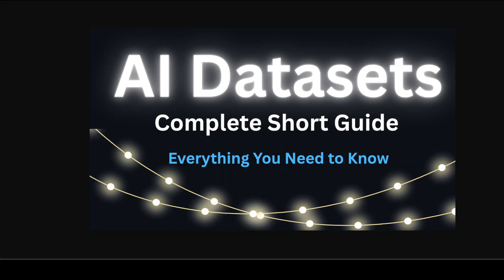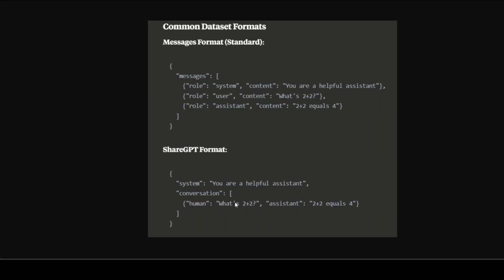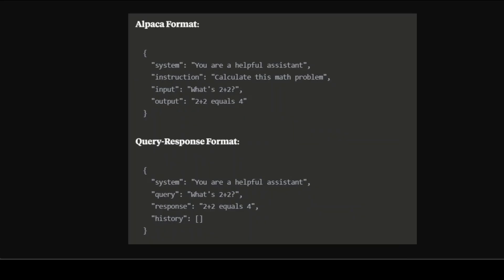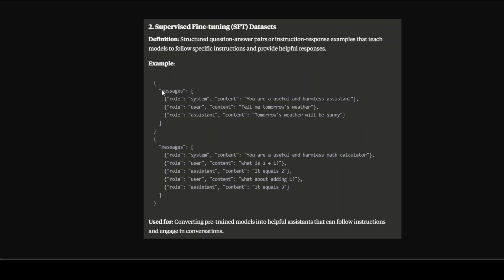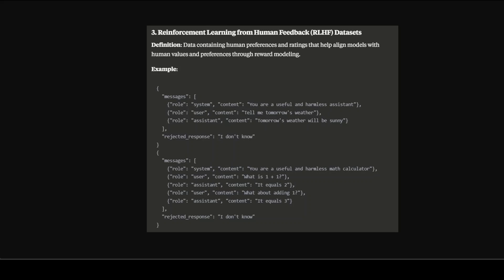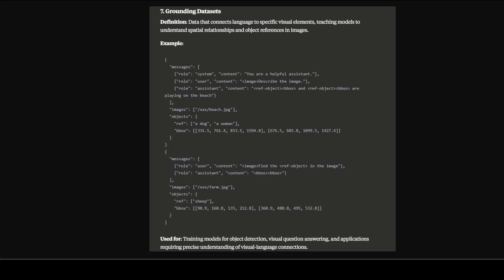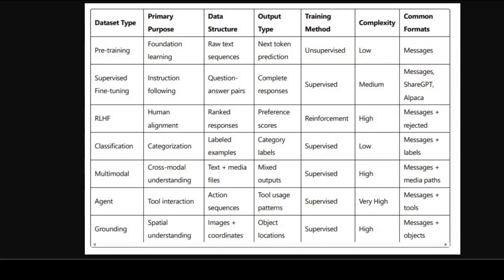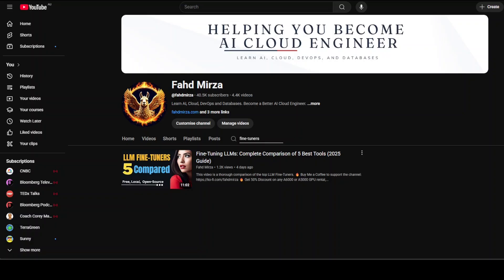AI Datasets: Comparison of Dataset Types and Formats for Training and Fine-tuning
This video is an easy tutorial to explain what are different dataset types and formats and compares them for real-world use-cases.